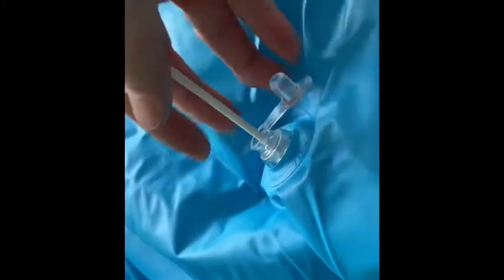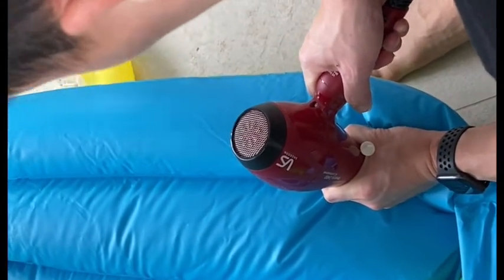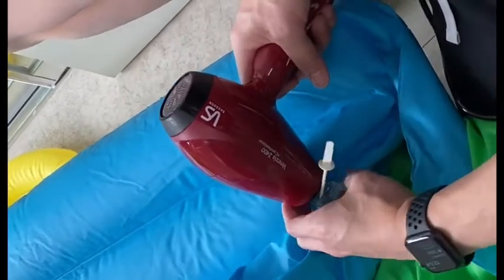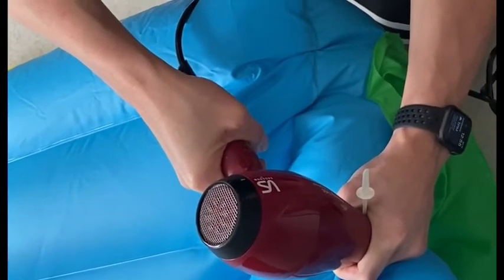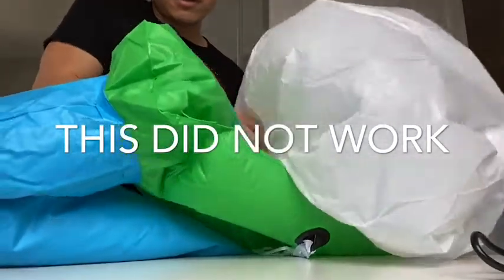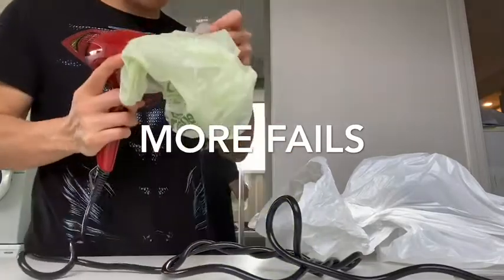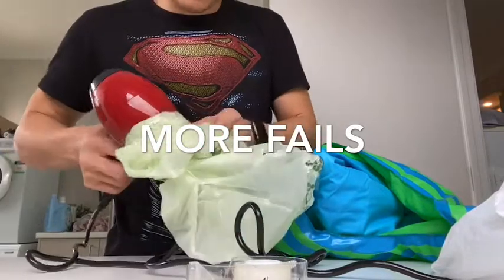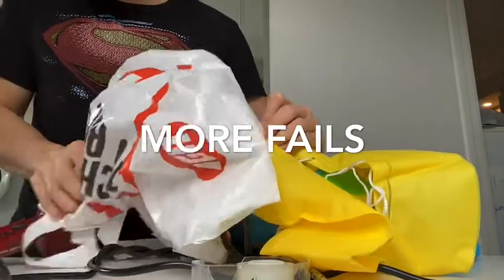Inflating toy with hair dryer